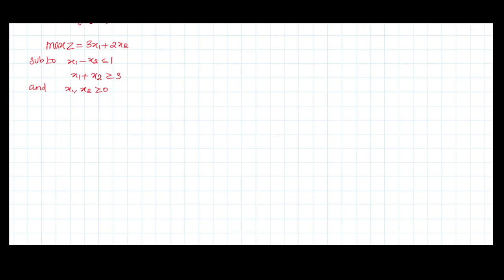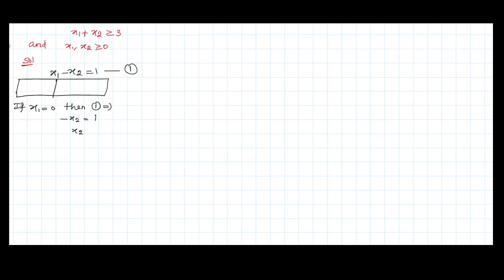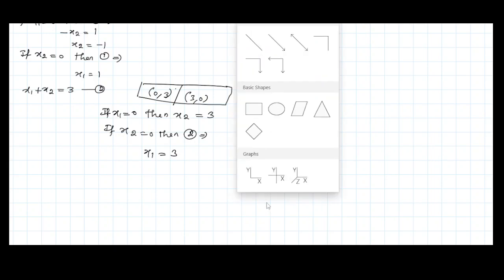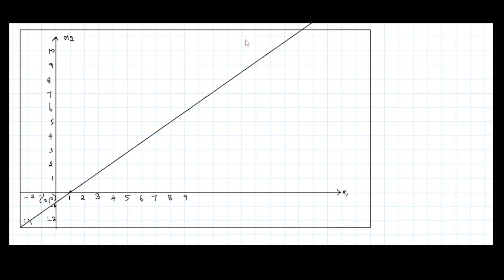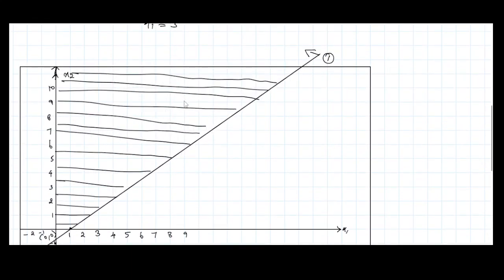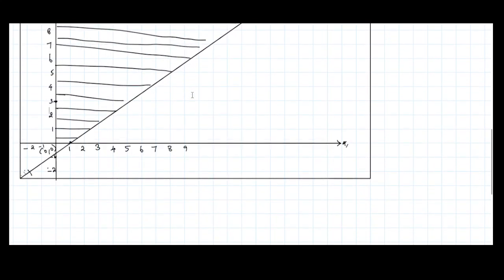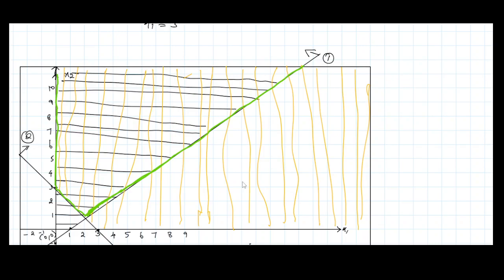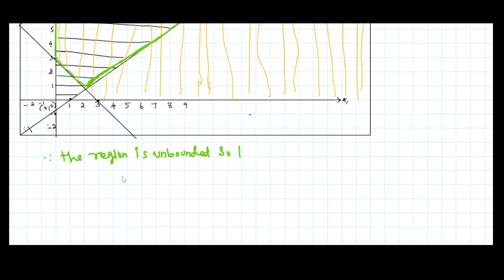Solving LPP by graphical method ( Problem 5), example of an LPP not having solution.